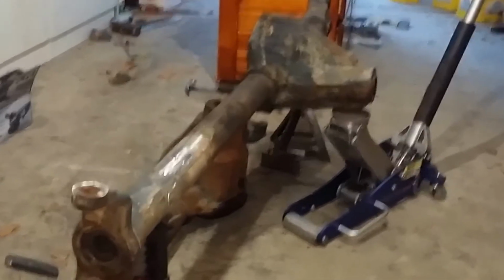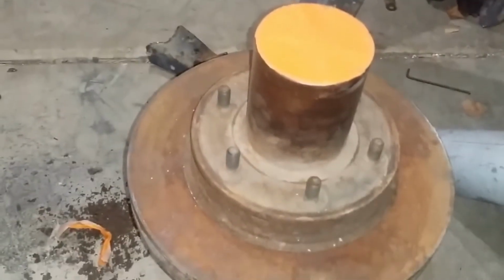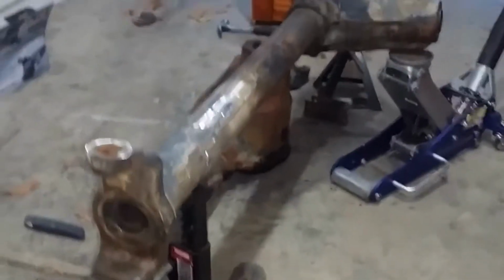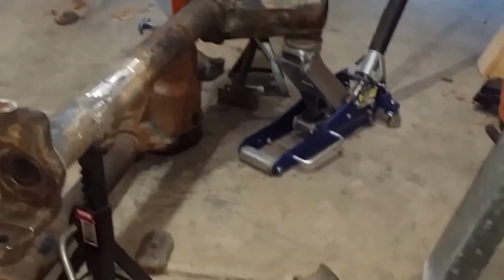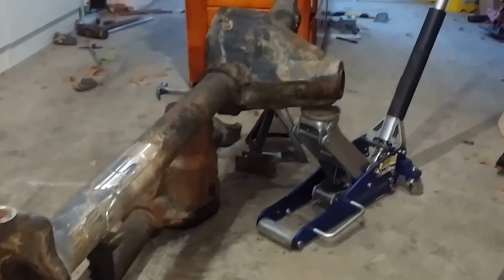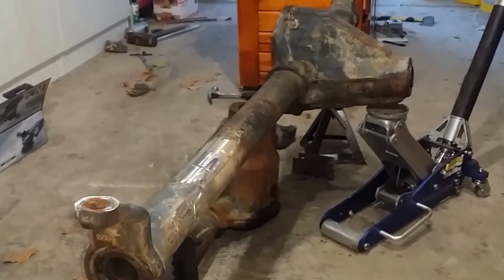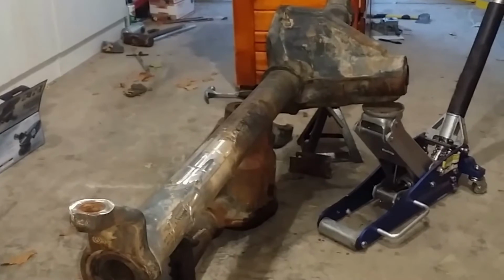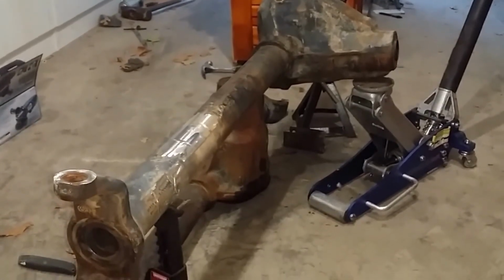Preparing the Solid Axle for Install - BBV ep3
Took some time today to clean up the axle tubes and get the old brackets off. Slow going but it will get done properly. Don't want to rush the process. The slow acquisition of parts and pieces continues.